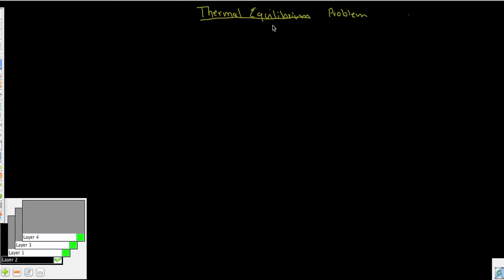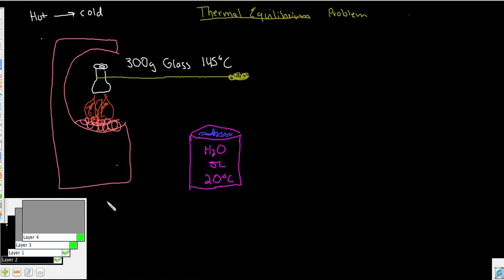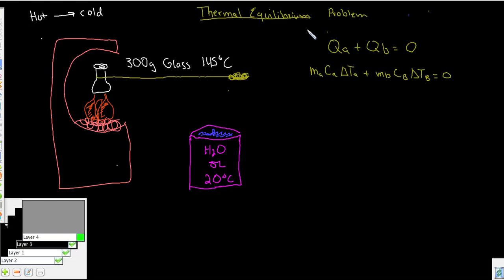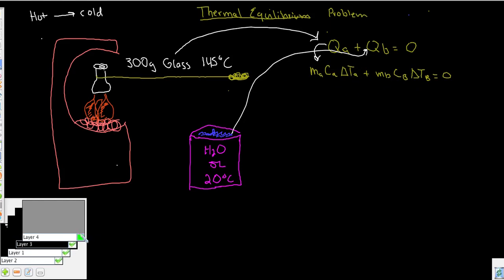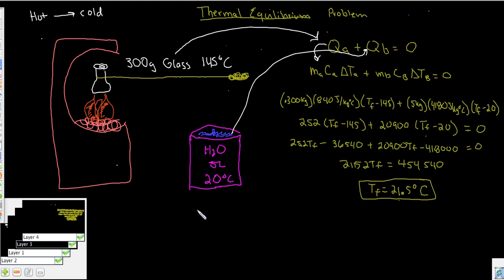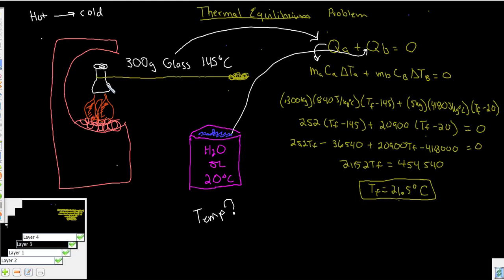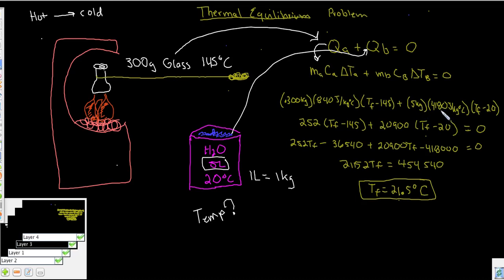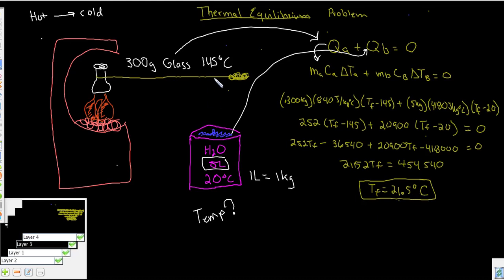thermal equilibrium Example Problem